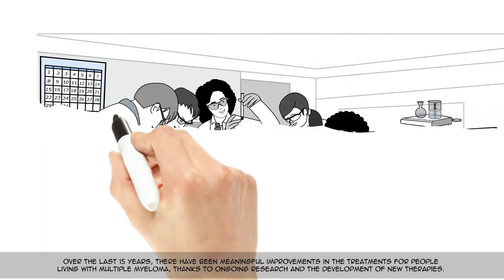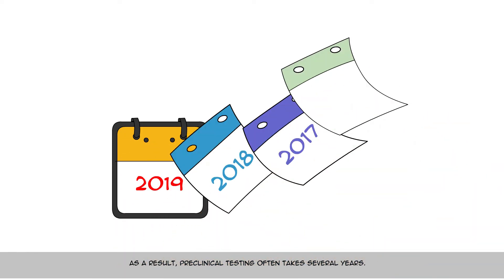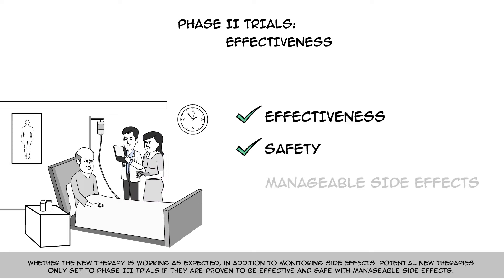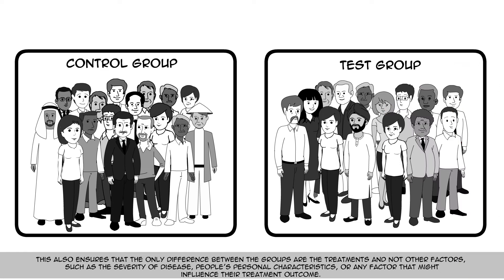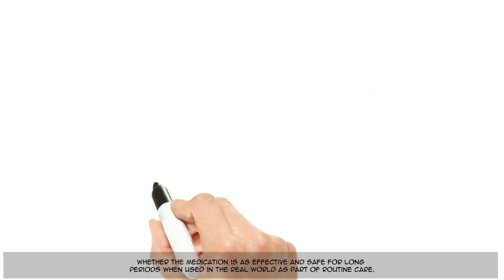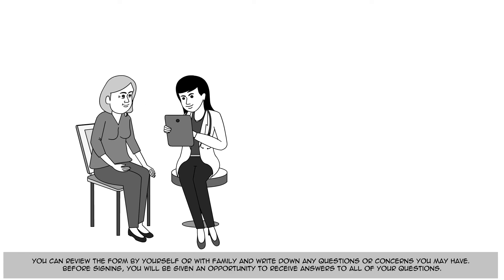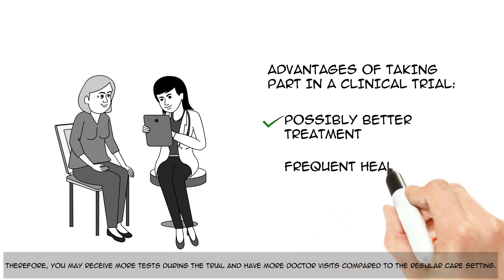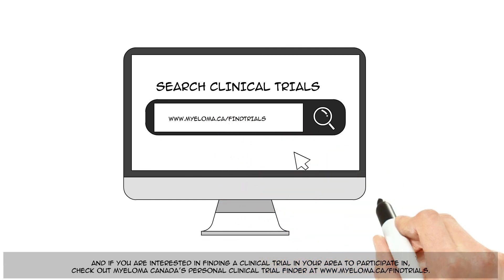Understanding Clinical Trials in Myeloma